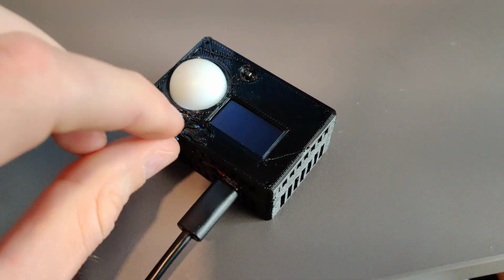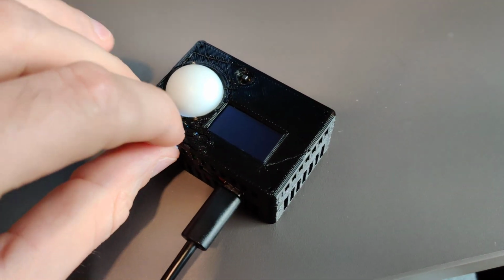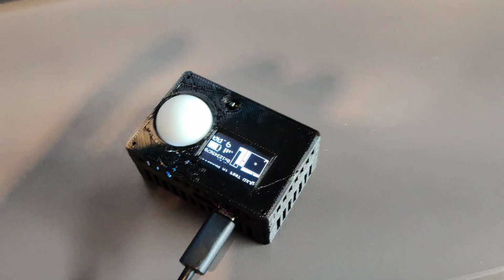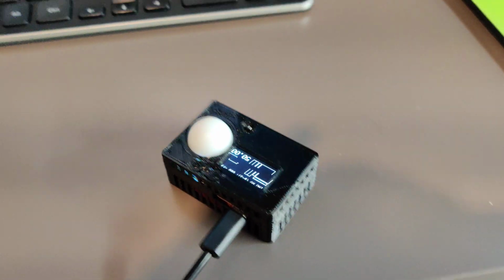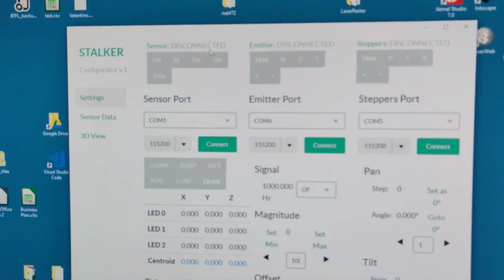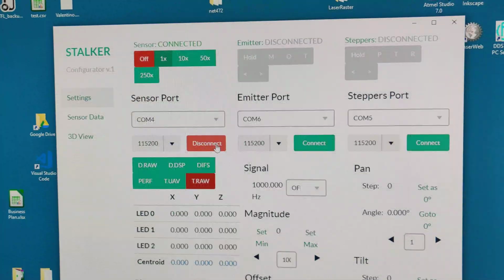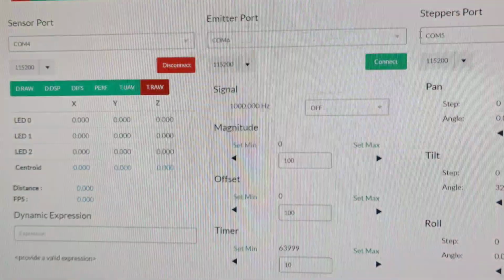BNO085 and 2x ICM-20948 Self-Calibration from Cold Start.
BNO085 and ICM-20948 are two competing 9-axis IMU modules with built in motion controllers running sensor fusion algorithms. Crunching together accelerometer, gyroscope and magnetometer data they can output global rotation vector (9-axis quaternion) right away, without the need to implement your own motion algorithms on host MCU. When you power up the IMU it is uncalibrated, so you should not trust the data until you calibrate it. But the internal IMU controller runs calibration in background all the time. So the more you move it - the better it gets. You may read and store calibration settings by your host MCU, then load them at next startup so the IMU will provide correct data right-away.